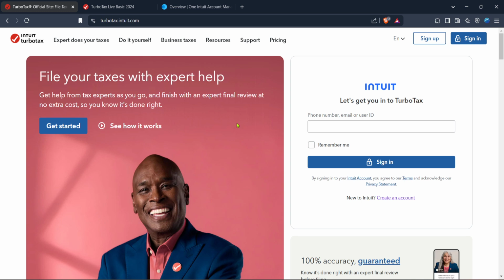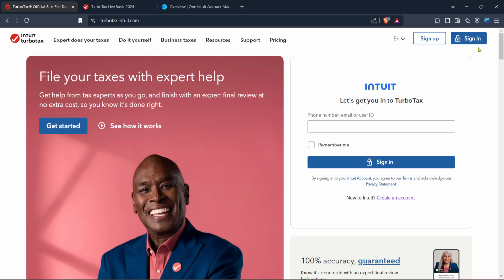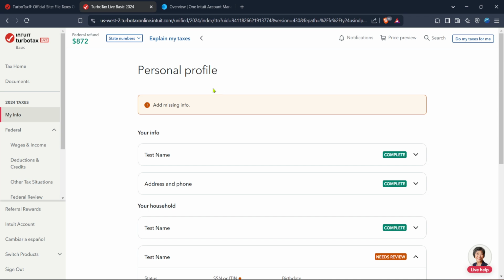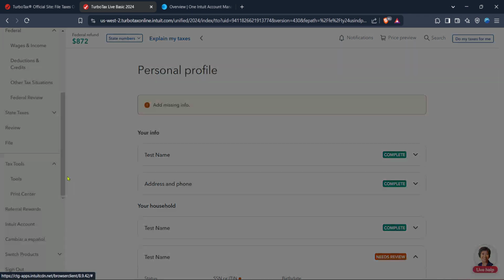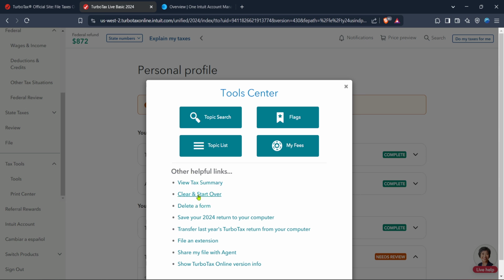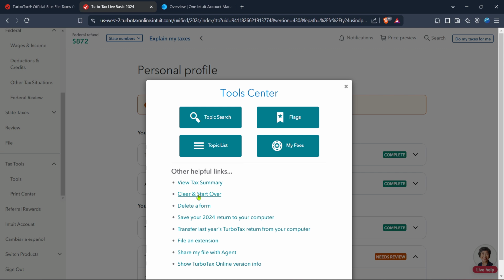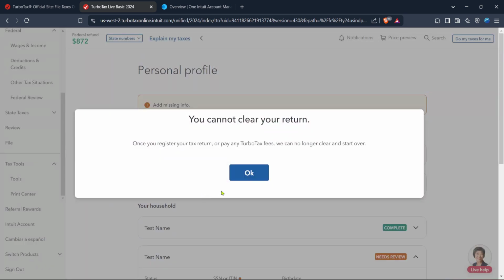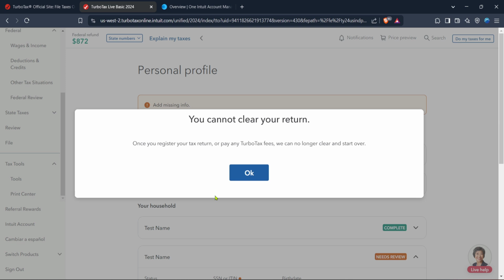How to Clear and Start Over Turbotax (Full 2025 Guide)